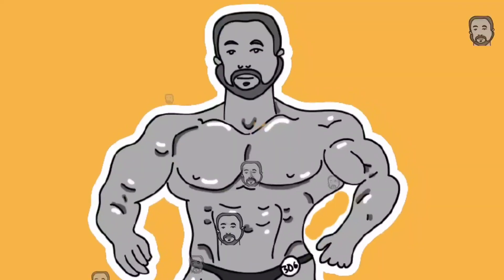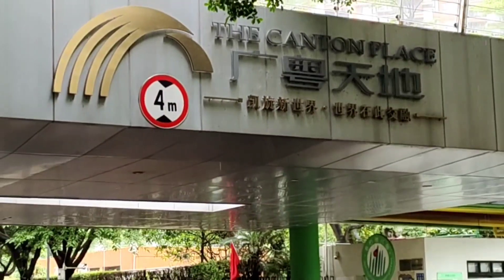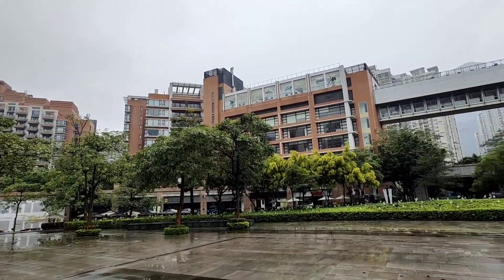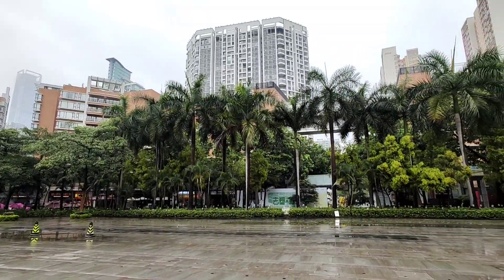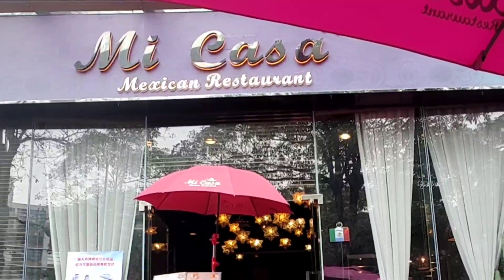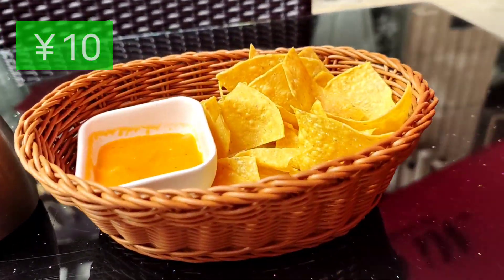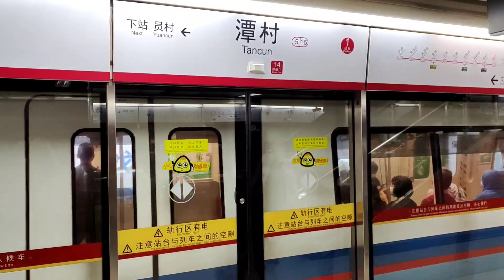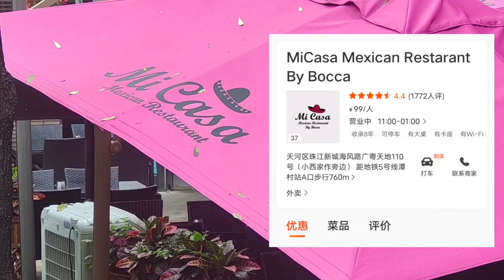GZ Eats EP 1 | The Canton Place in Zhujiang New Town | Mi Casa Mexican Restaurant by Bocca - Enjoy!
Hello, keto(bob)ombers! Welcome to another video. In this video, I take you to The Canton Place. Located in the center of the business district, Zhujiang New Town, in Tianhe District of Guangzhou. I found lots of dining options in a quiet part of the neighborhood. Did you hear the birds chirping in the background? Awesome! Watch the video and let me know what you think.

This is a new series, Guangzhou Eats. In episode 1 (this episode) I dine on some delicious Mexican food at Mi Casa by Bocca. You can find Mi Casa on Meituan and all the other apps. You can feast your eyes on the menu

Mi Casa has a 10-kilometer delivery radius. You can literally be in another district far far away and still score some Mexican food. FYI, delivery orders stop at 23:30. Enjoy!

Would you like to see your favourite food spot on the show?